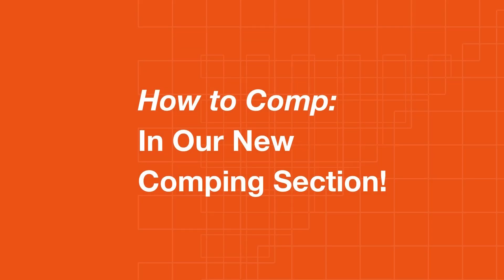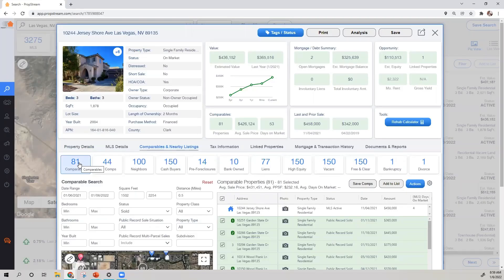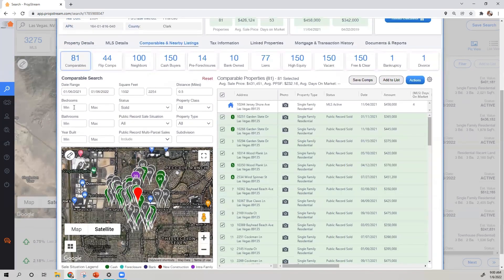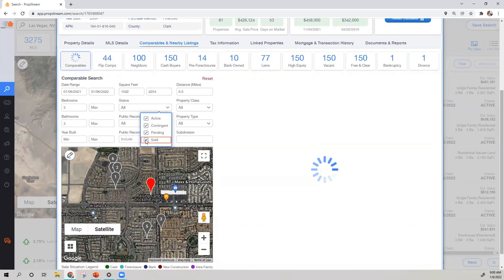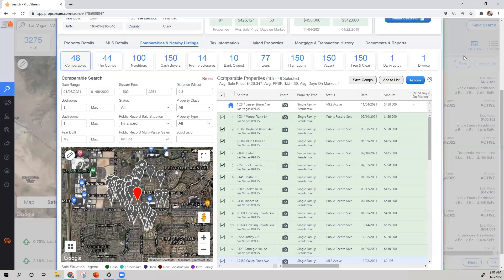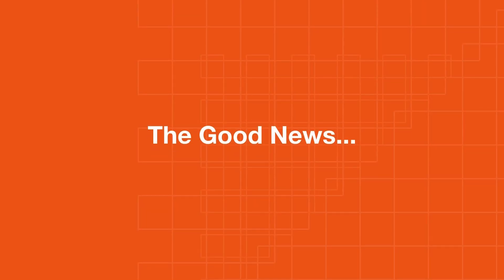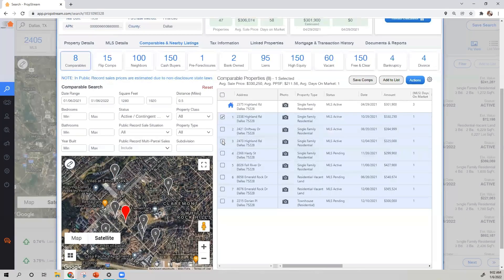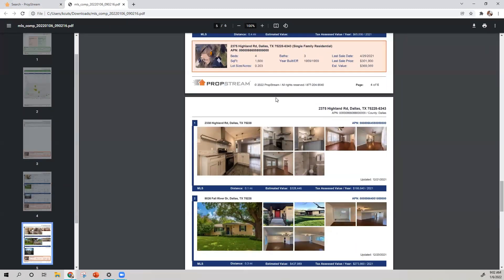How to Comp in Disclosure & Non-Disclosure States | PropStream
This video is old news! We've recently updated our MLS Sales Data! To watch the latest video on recent MLS changes in PropStream: